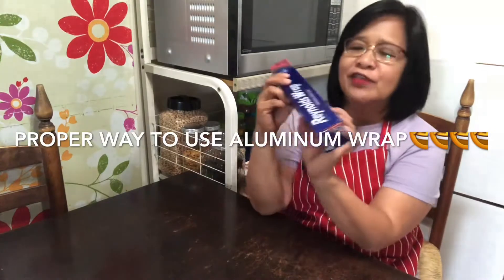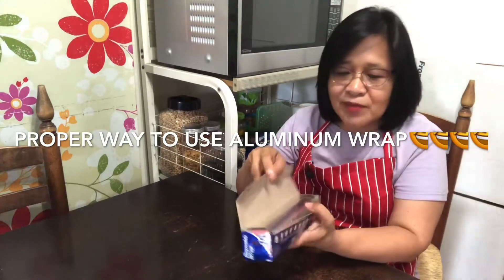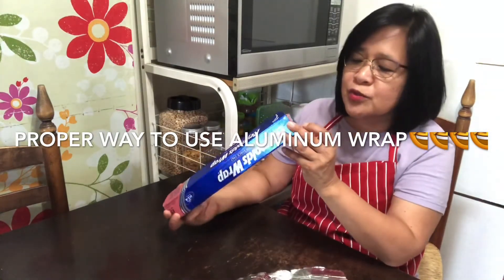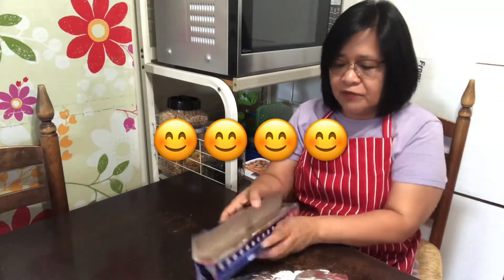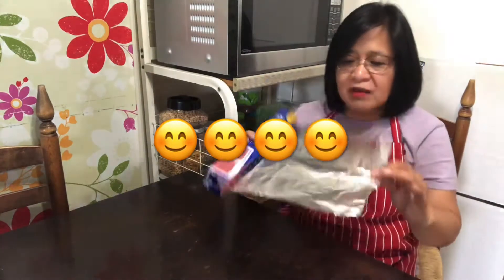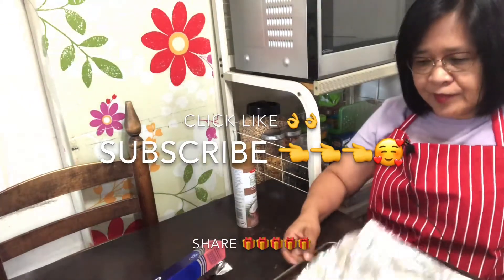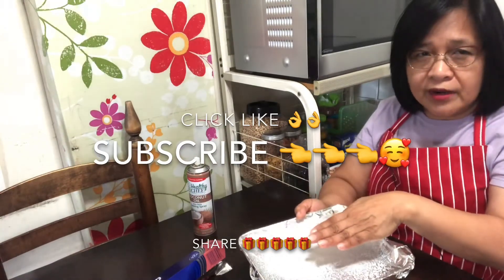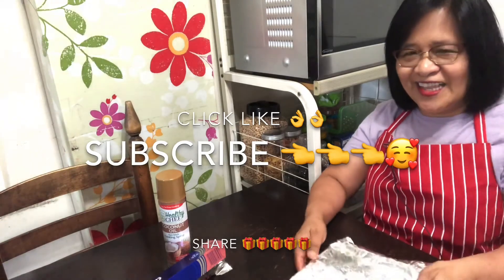PROPER WAY TO USE ALUMINUM FOIL FROM BOX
Simple technique proper way to use aluminum foil from box